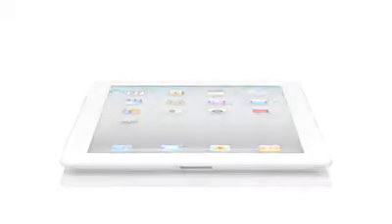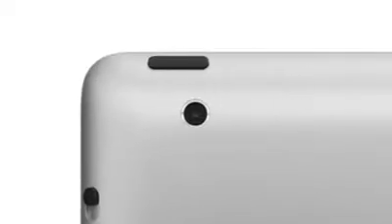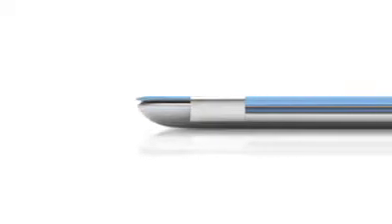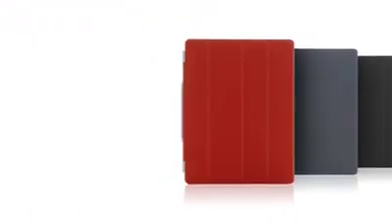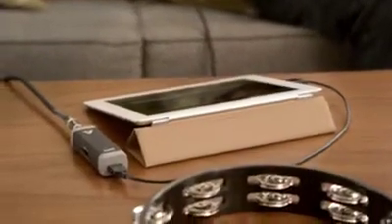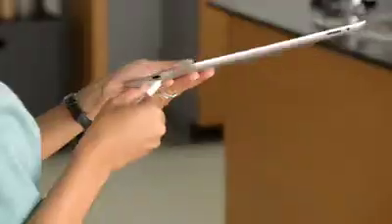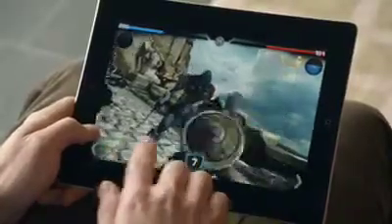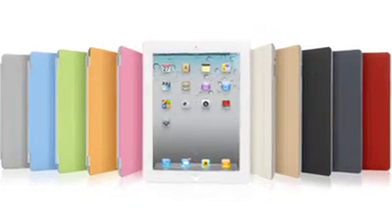Apple - iPad 2 (2nd Generation) - All-new design. Video calls. HD video. And more..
This is a guided tour about the iPad 2